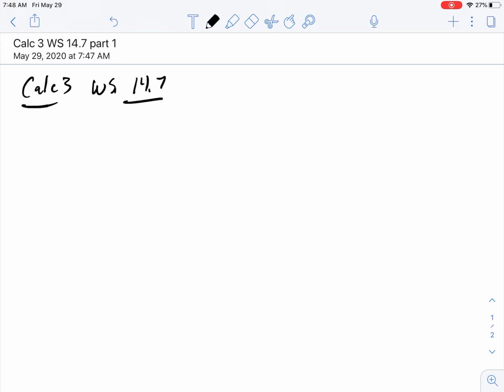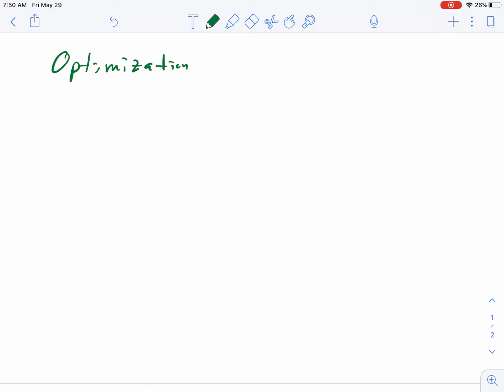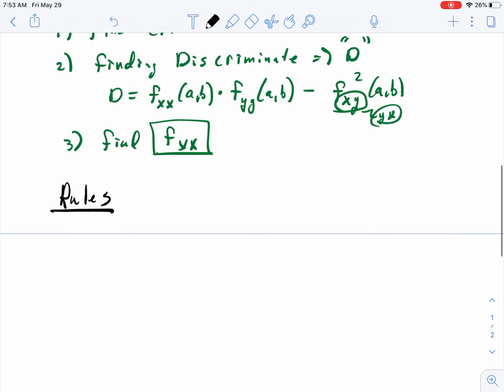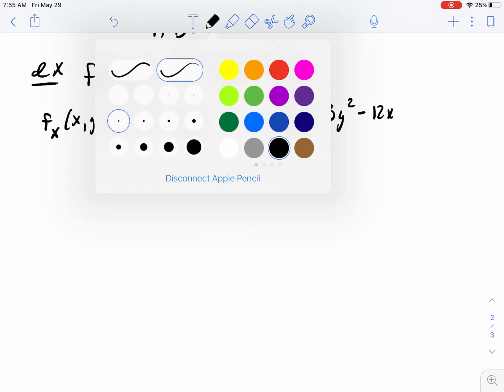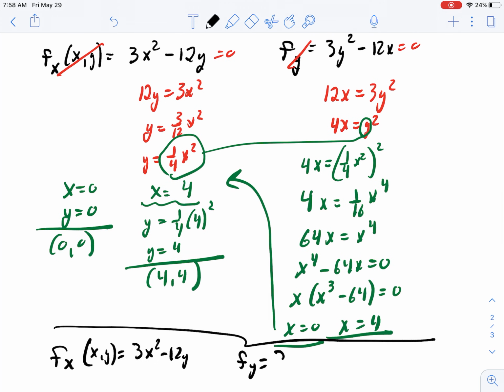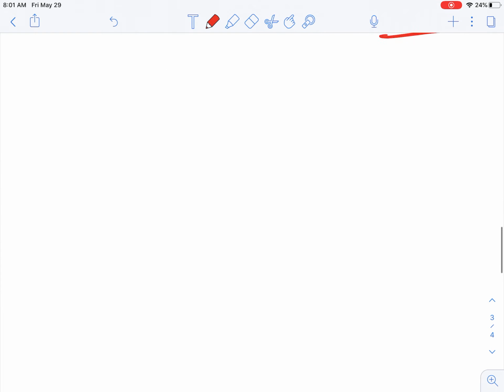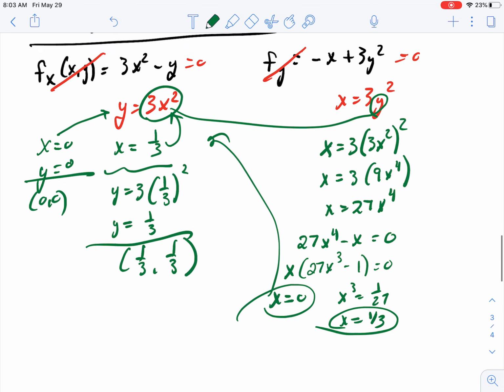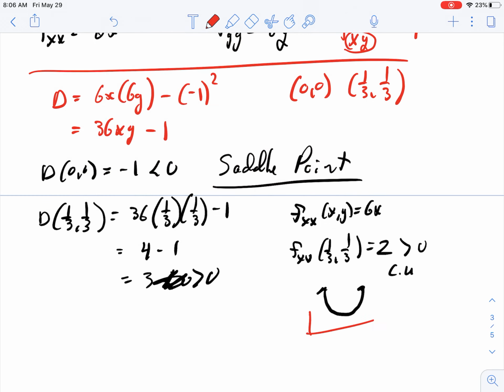Calc 3 WS 14.7 part 1